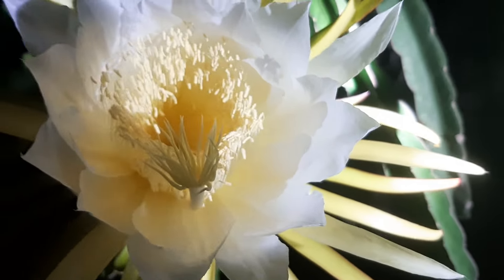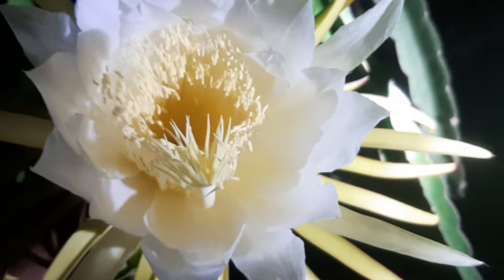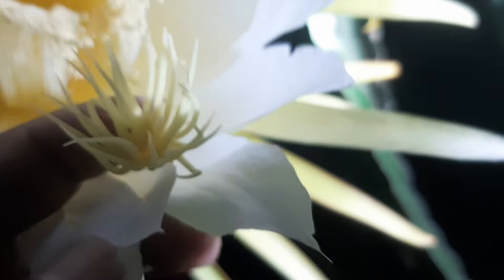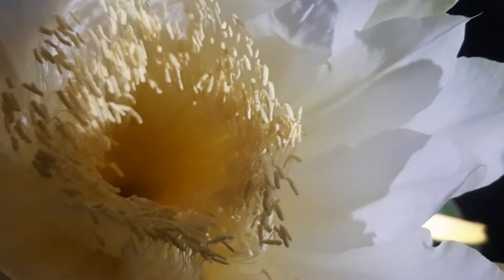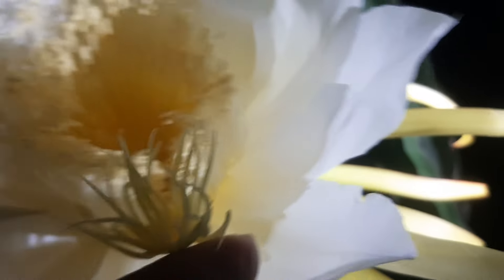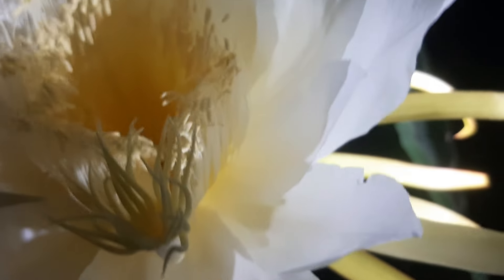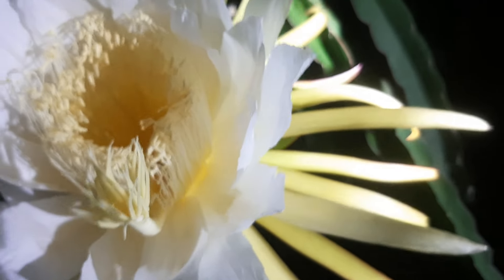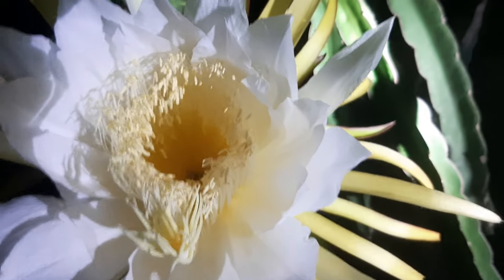Dragon flowers bloom at night. Artificial Pollination yields better fruits. Dr. Ather Zaman